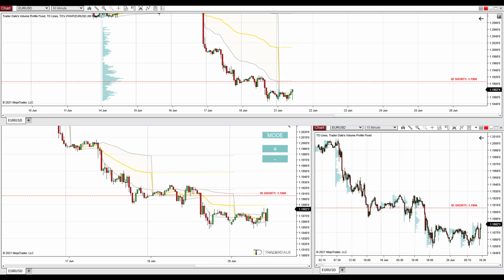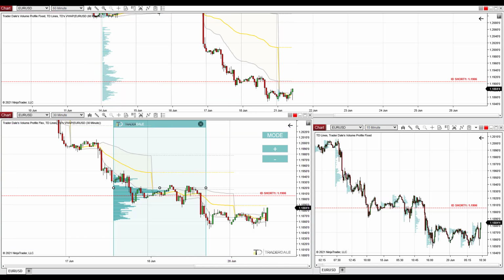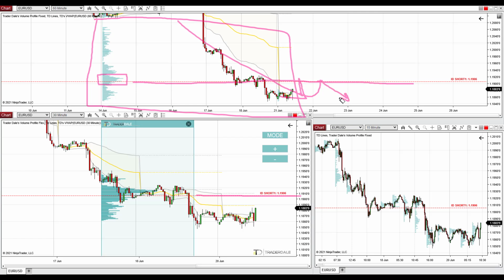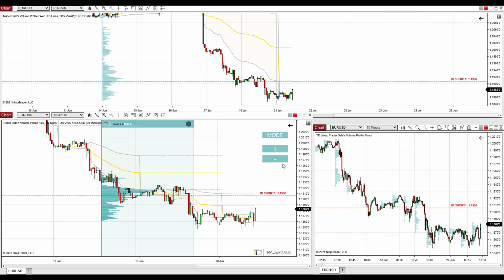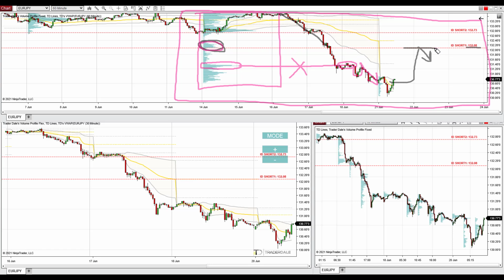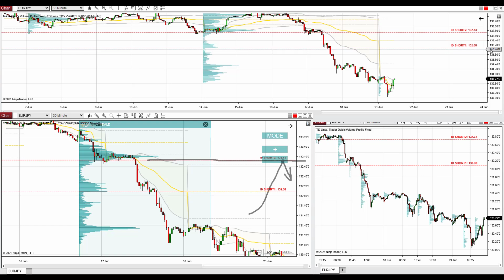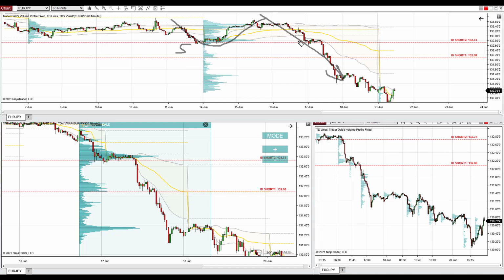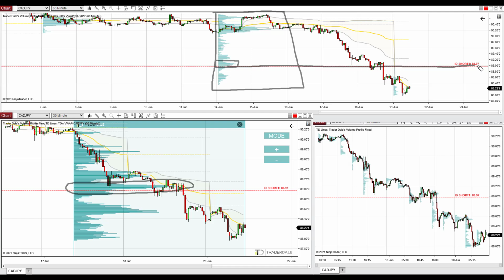How To Trade With Volume Profile In A Trend - Weekly Trading Ideas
Intro (0:00)
EUR/USD (2:30)
EUR/JPY (4:40)
CAD/JPY (8:37)
More Volume Profile Education (10:32)

Happy trading!
-Dale